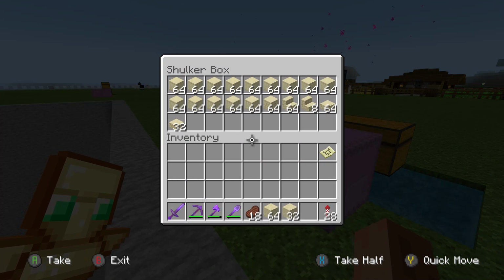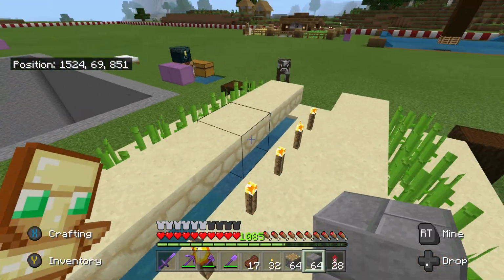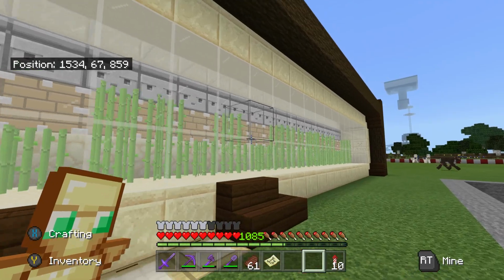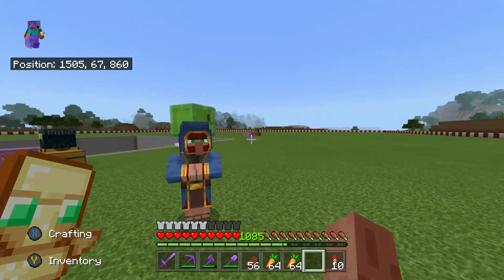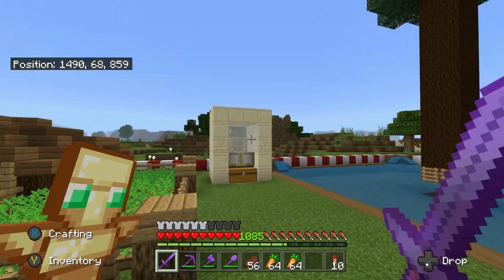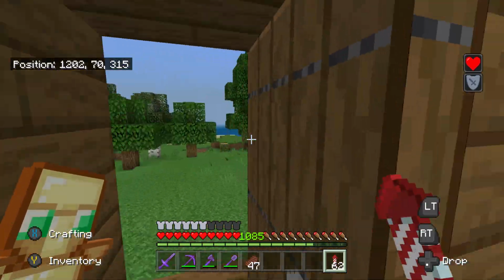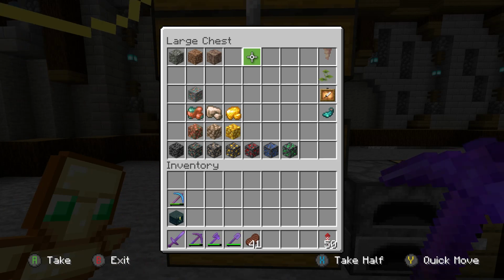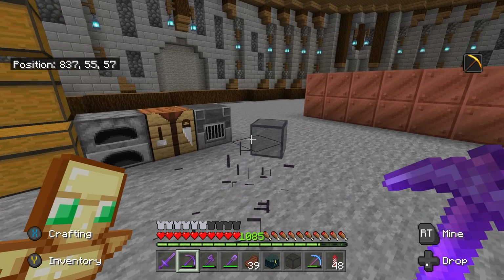Automated Sugar Cane Farm - Minecraft Let's Play #11 (Collecting One Stack of Every Item)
The series where I am attempting to collect 1 stack of every item in survival Minecraft (Bedrock Edition)

One stack of items is whatever that specific item stacks up to. Most Items stack to 64, some stack to 16 and some don't stack at all. So I only have to collect 1 of each Item that doesn't stack.

Seed: 107016